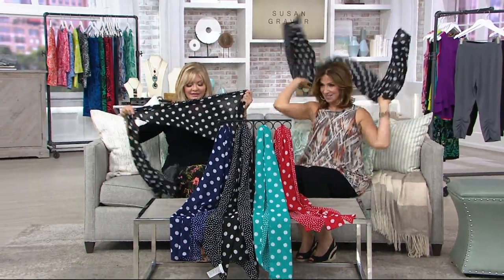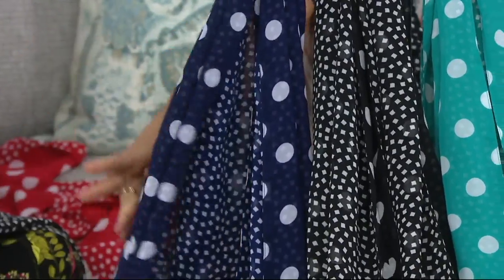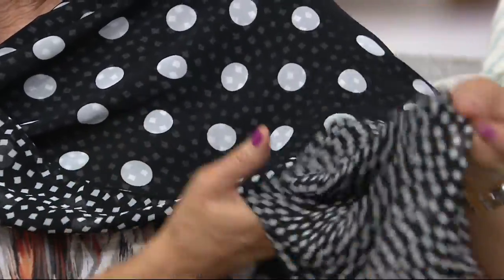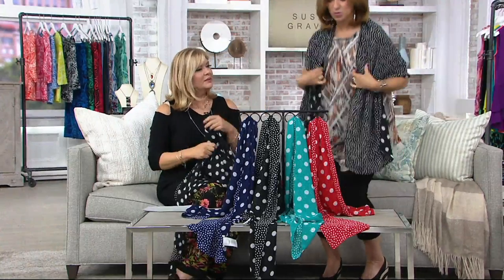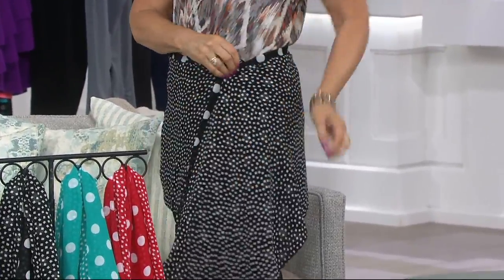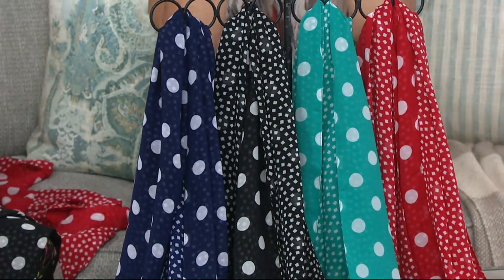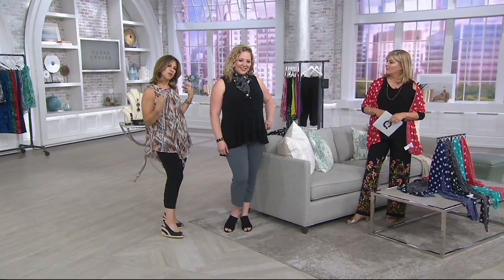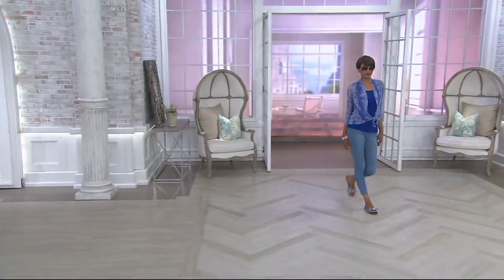Susan Graver Printed Sheer Chiffon Oblong Scarf on QVC